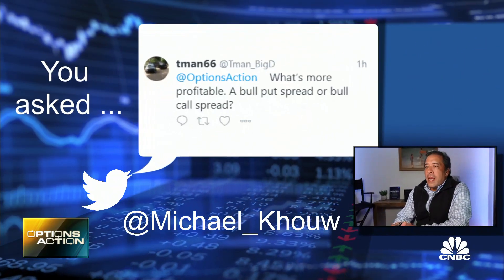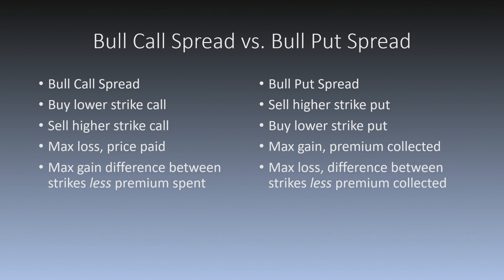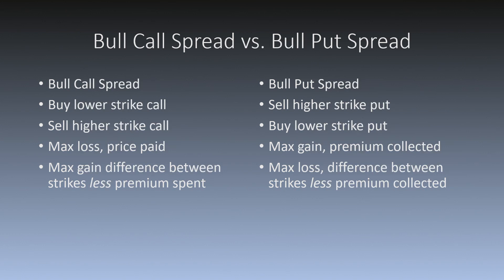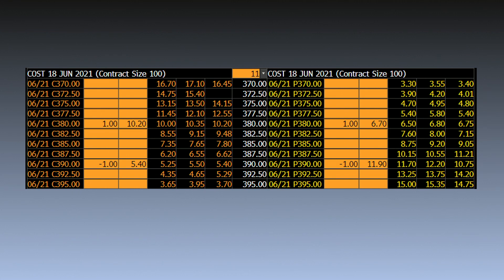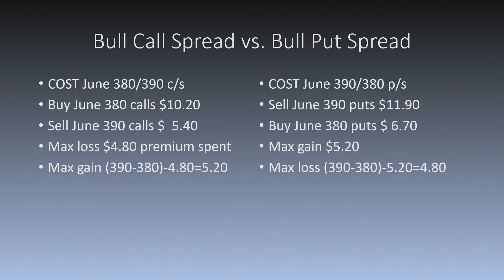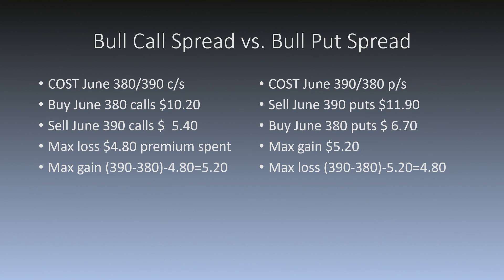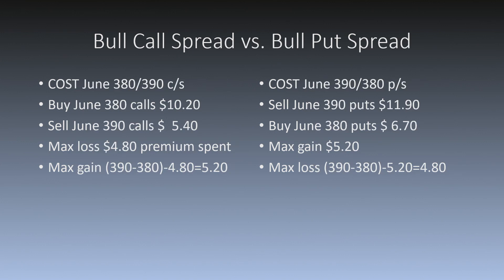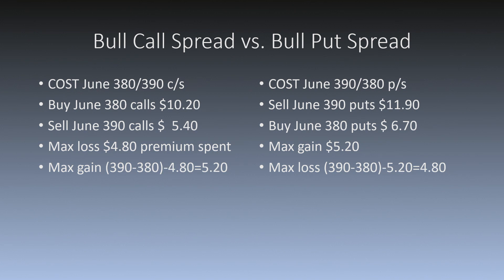Comparing a Bull Call Spread to a Bull Put Spread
There's more than one way to achieve a given risk/reward relationship. Buying a Bull Call Spread is "synthetically equivalent" to selling a Bull Put Spread of the same strikes and expiration. While not identical, generally in most cases the maximum profit and maximum loss are equivalent. Delving into the minutiae of the differences (cost of carry, hard or impossible to borrow situations, exercise & assignment) are topics for another video, but at a high level these two trades are more similar than they are different. Note when discussing options it is common to discuss contract prices and p&l pre-multiplier, that is per share, barrel, oz, etc. To calculate the total p&l per contract one must use the relevant multiplier. For the most commonly traded stock, etp and index options the multiplier is 100.